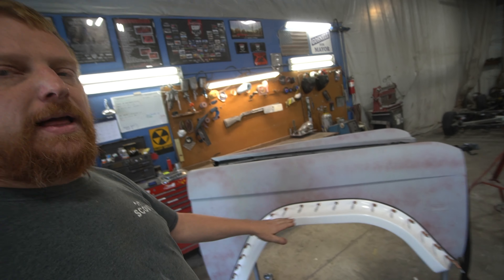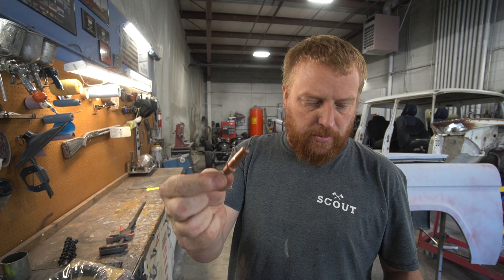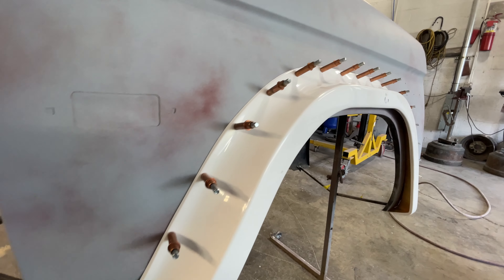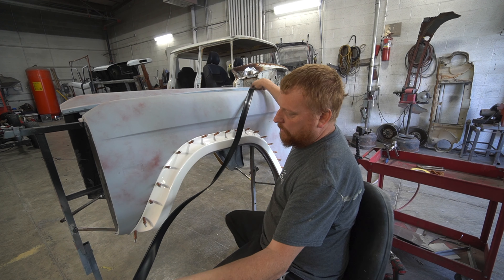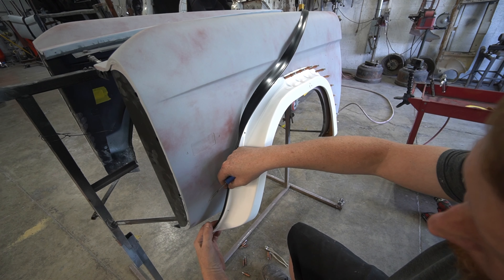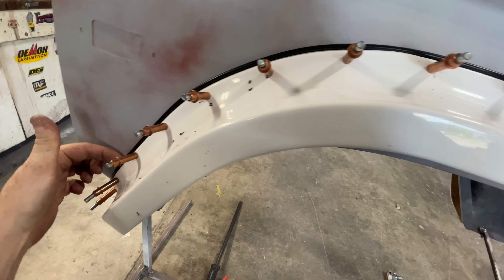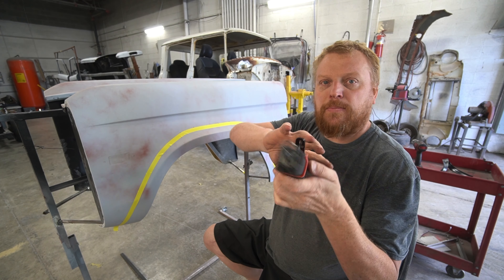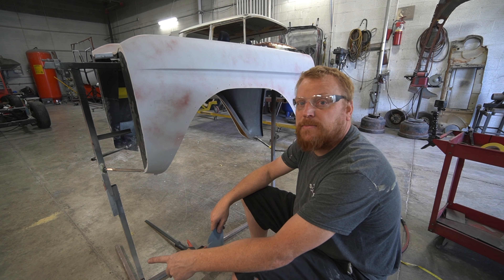EARLY BRONCO FINDER FLAIR INSTALL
In this video I show how to install an early set of Tom's off road  fiberglass finder flairs.
This 1973 ford  bronco has been sand blasted, rust repaired, epoxy premiered, filler work done then premiered with a 2k high build primer. Block sanded with 180 grit sandpaper. Then reprimed again with 2k, now we are in the final touches before paint.  More video to come. Enjoy